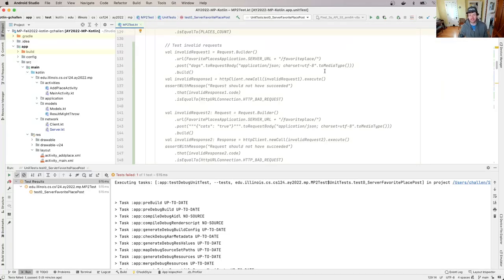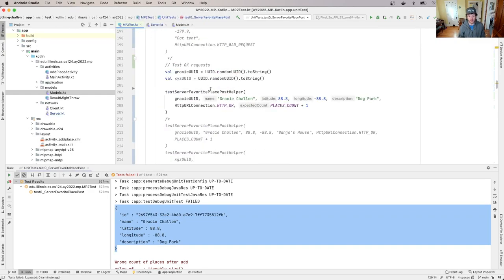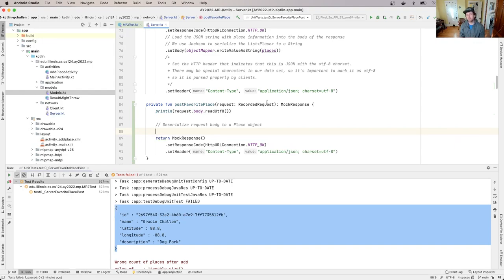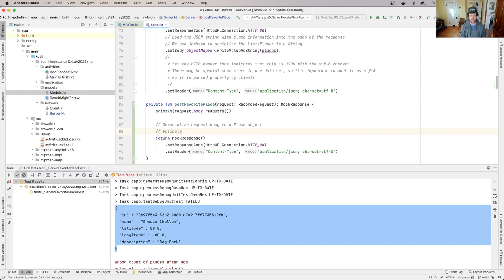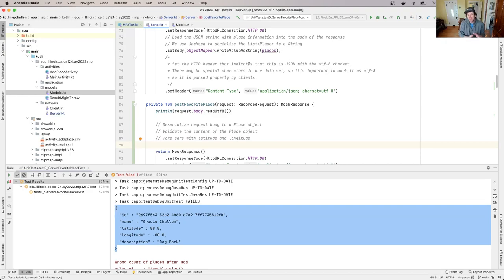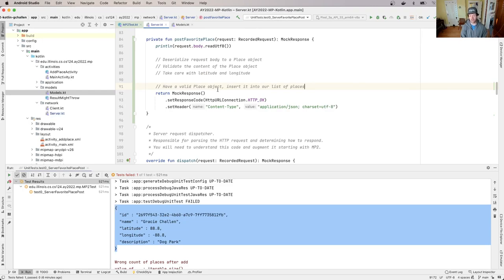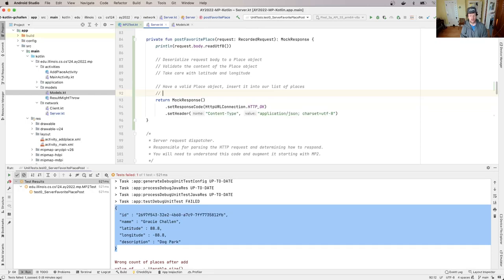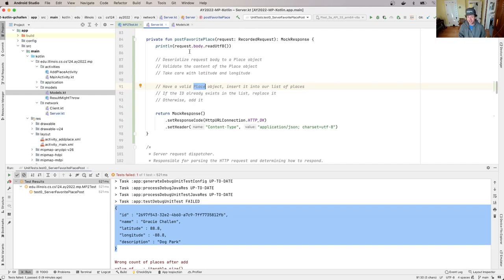CS 124 Fall 2022: MP2 Part 0 Kotlin: Server Route Specification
We'll discuss in detail what the server route needs to do and develop a brief comment outline together.